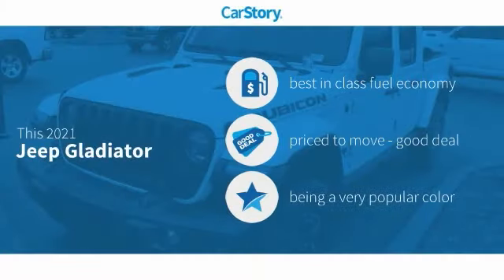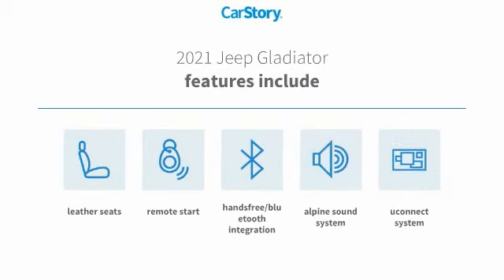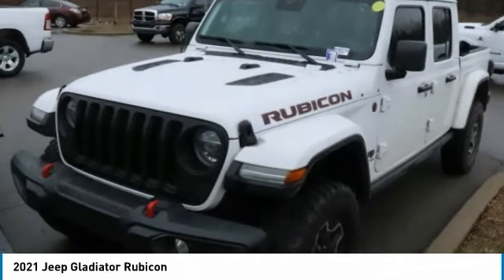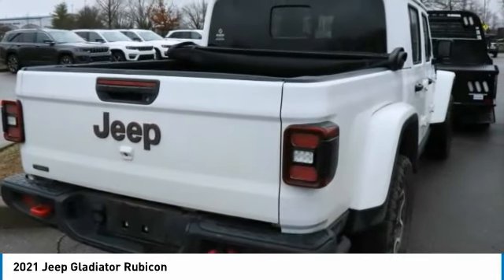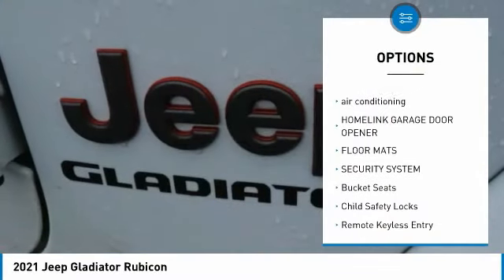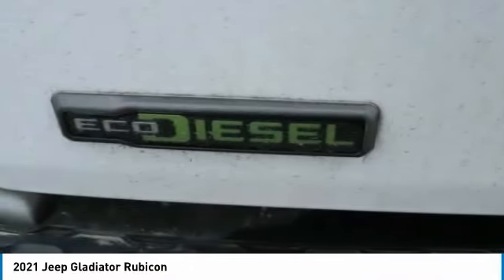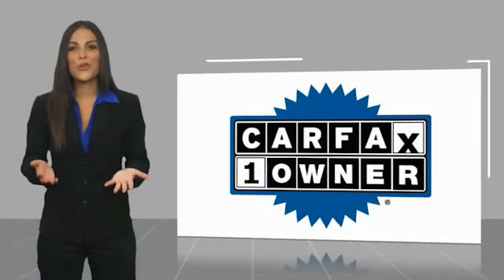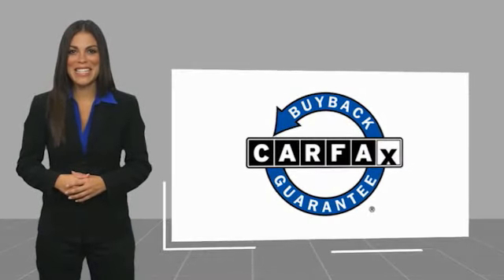2021 Jeep Gladiator NG403173A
2021 Jeep Gladiator Rubicon

Freeland CDJR
5800 Crossings Blvd

ALL USED CAR PRICING INCLUDE A $750 DISCOUNT WHICH IS INCLUDED IN OUR ONLINE PRICING. IN THE CASE OUTSIDE FINANCING IS OBTAINED OR PAYING CASH THIS MAY BE ADDED TO THE ADVERTISED PRICE.brbrRecent Arrival! CARFAX One-Owner.